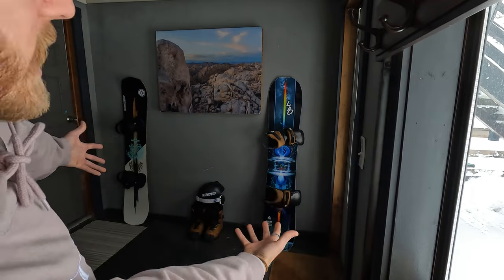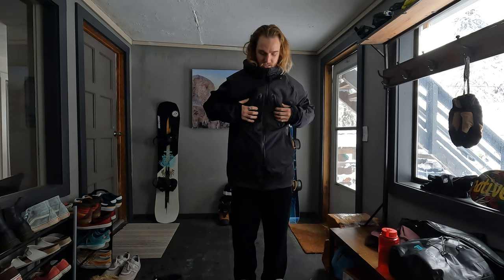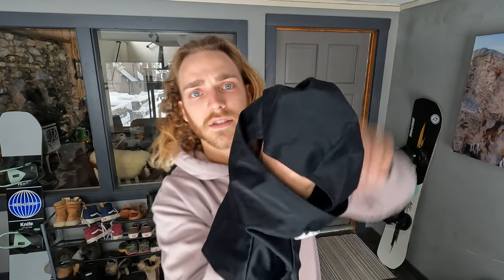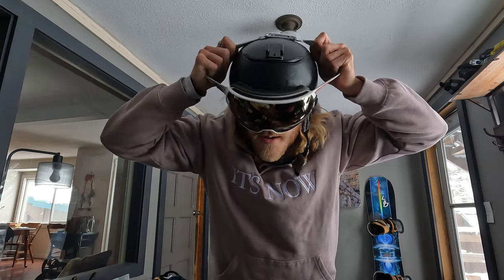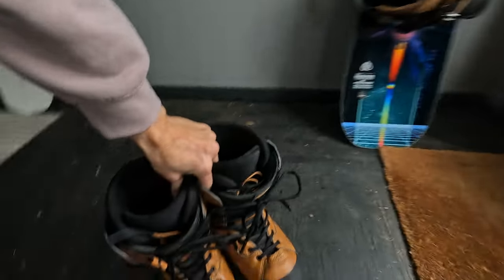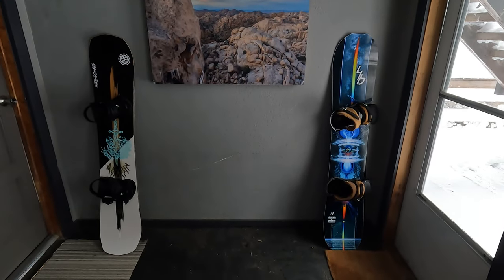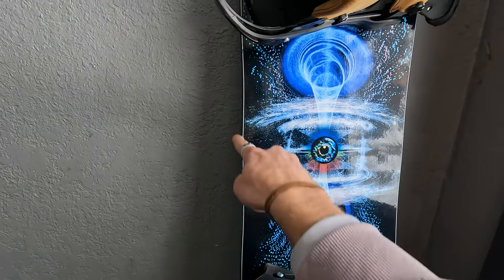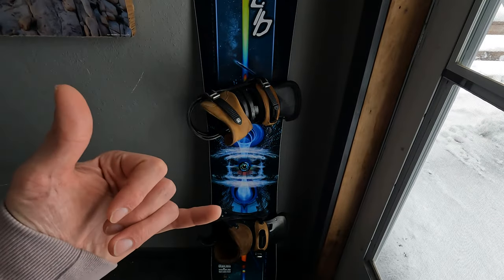My 2023 SNOWBOARD GEAR LIST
In today's video we are talking about my 2023 snowboard gear list. This is my first time sharing with you guys my gear that I snowboard with. Being that I am a total gear head it was incredibly fun sharing my 2023 snowboard gear list with all of you.
CHOWWW!
ITS NOW